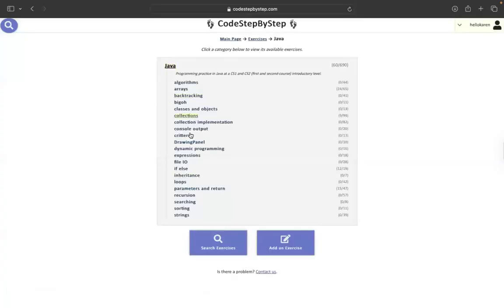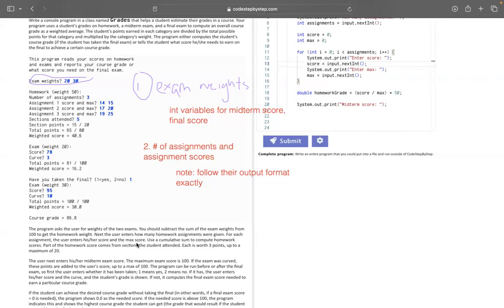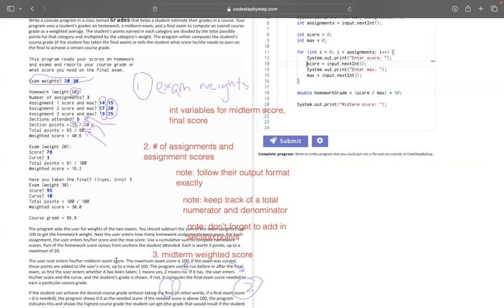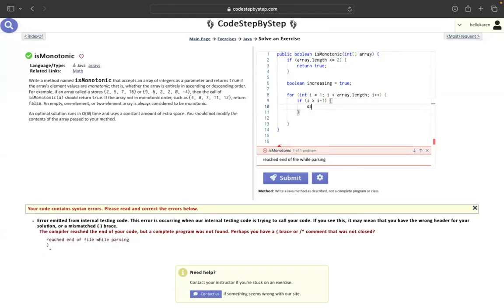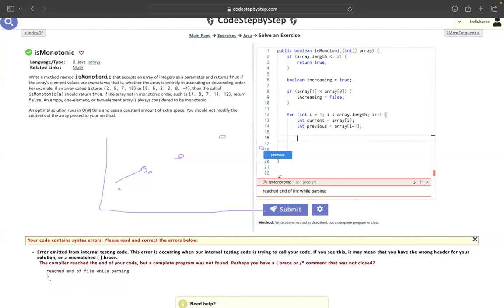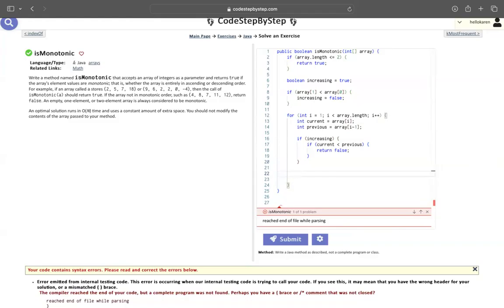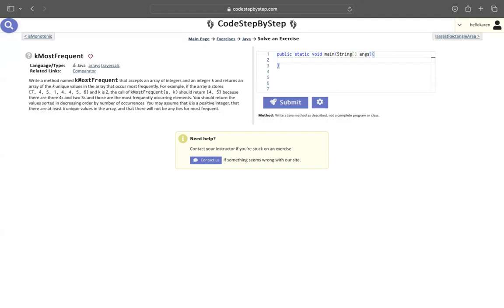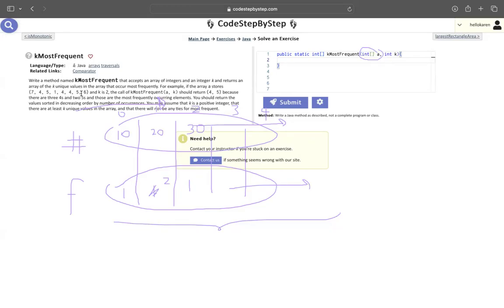07/28/2025 Sun 7 - 8:30 PM Java Class